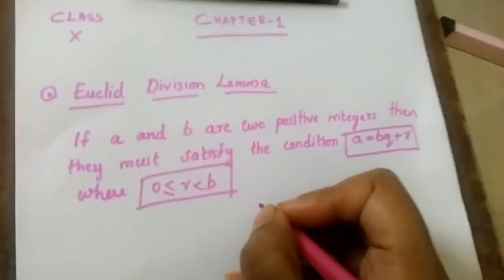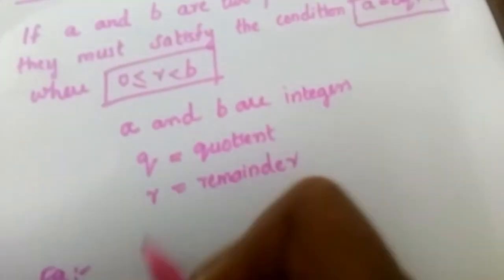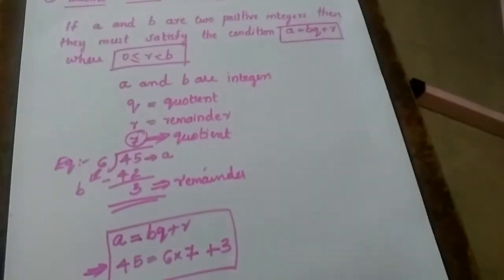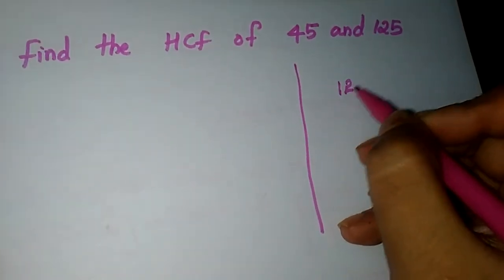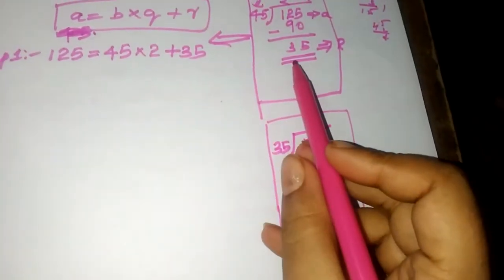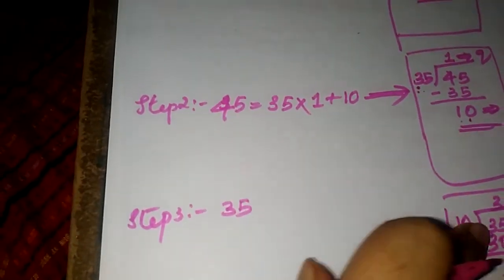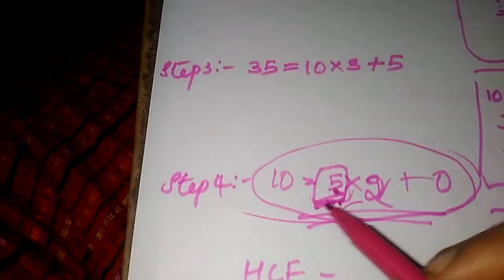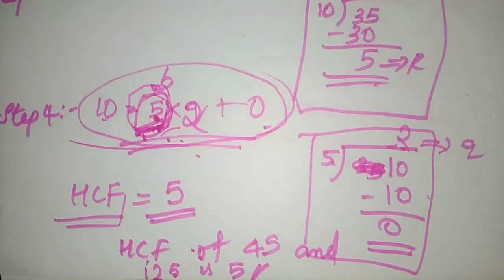HCF using Euclid Division Lemma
Class X chapter 1 CBSE
Important topic Euclid division lemma
How to find HCF from this Euclid division lemma